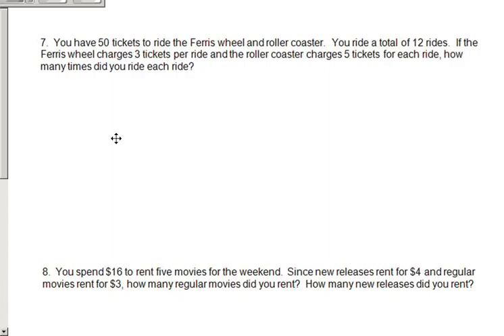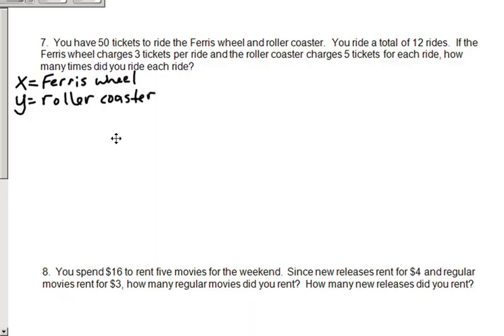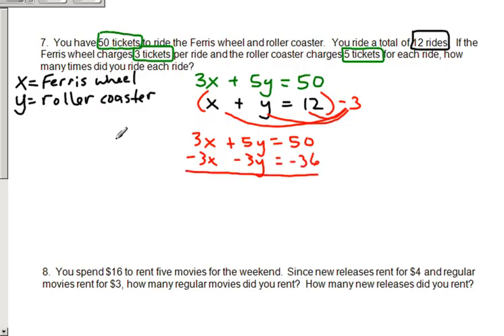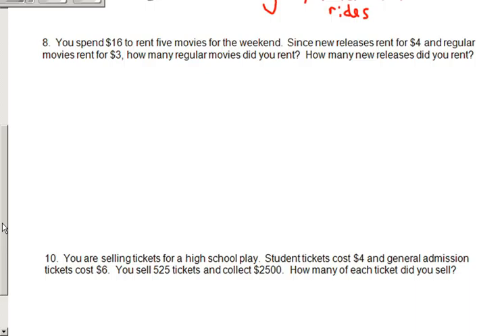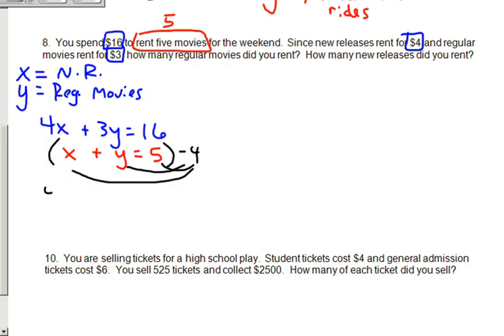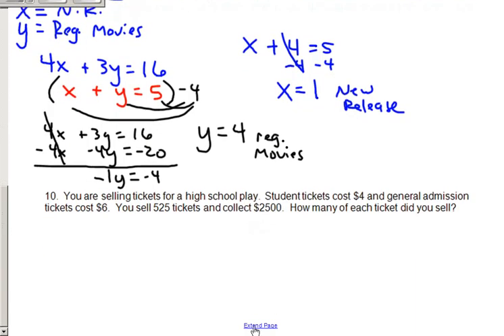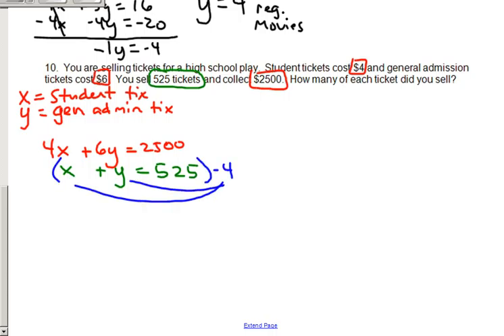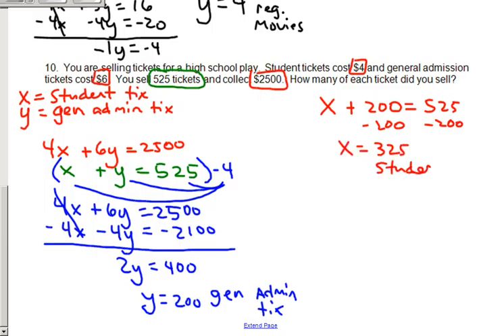H-F Final Exam Review: Algebra 1 Word Problems.wmv